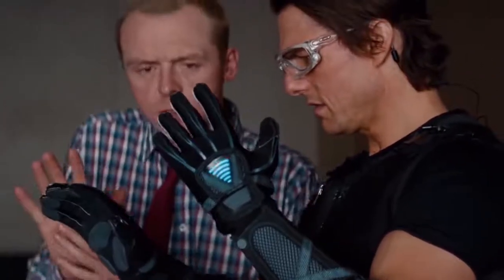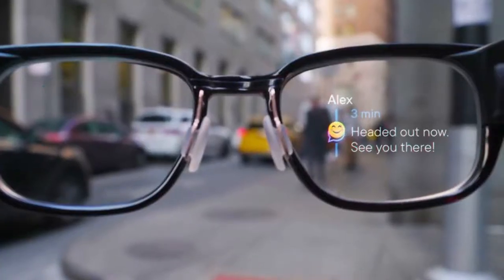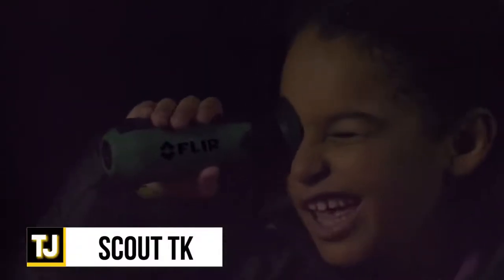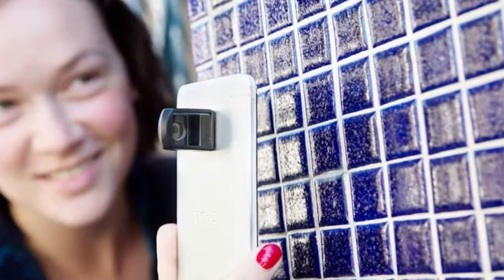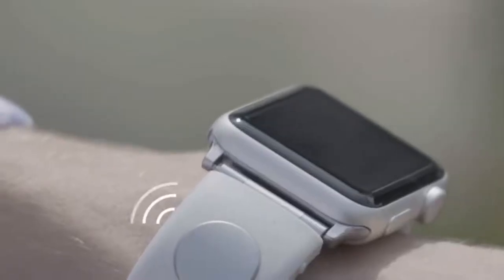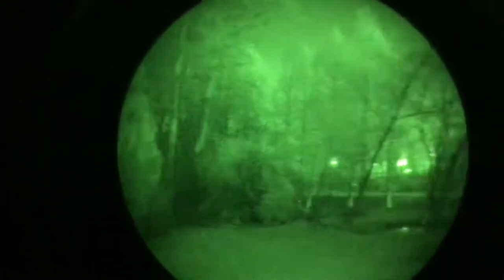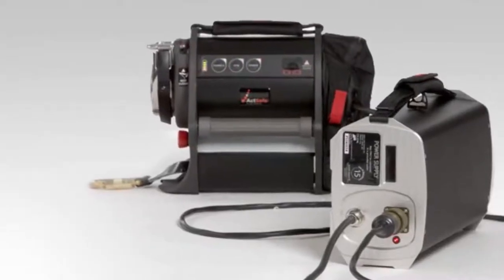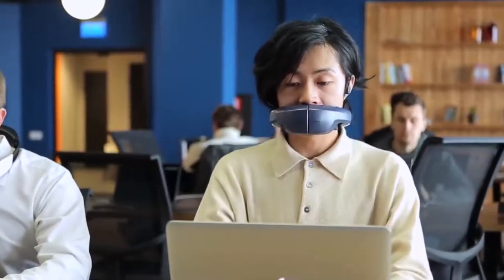9 Spy Gadgets You Can Actually Buy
Spies always have the coolest gadgets that just aren’t available to the rest of us. Now, however, you can act like an actual spy with these 9 spy gadgets you can actually buy.

Spy Gadgets Featured.

9. SpyFinder

8. Focals

7. Scout TK
Amazon US

6. 360 Smartphone Spy Lens
Amazon US

5. Sgnl

4. Simtek
Amazon US

3. Snooperscope

2. ActSafe T1-16

1. HushMe